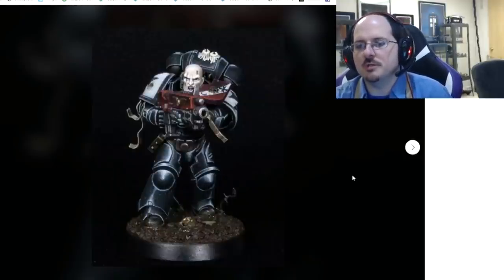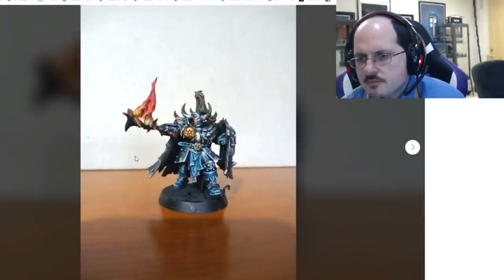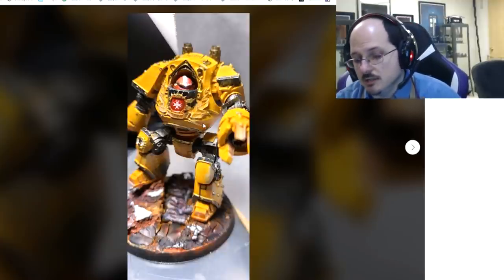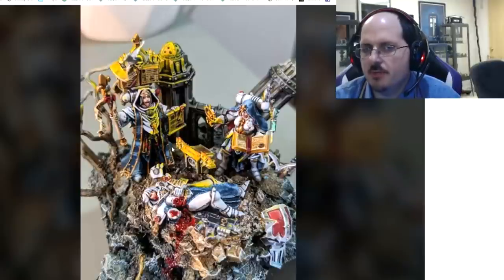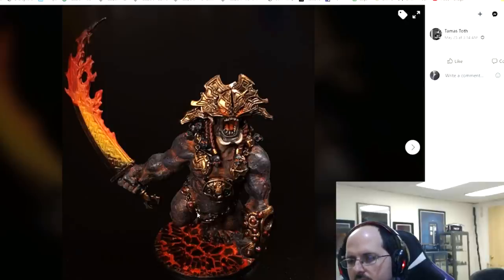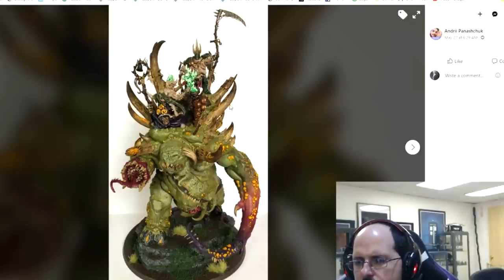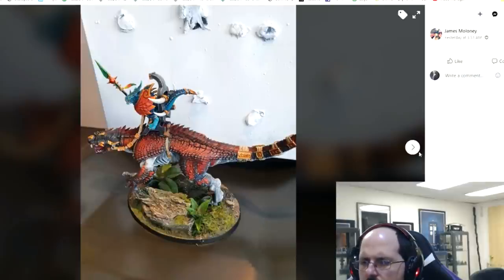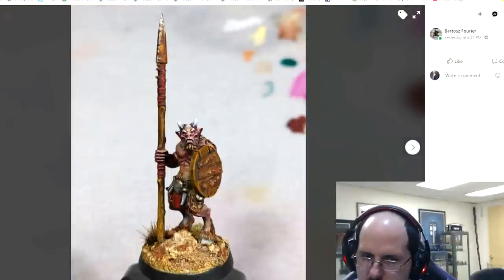PMP End of Month Review May 2020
Join us for another PMP End of Month Review. If you would like to join us on your hobby journey, simply click the links below and answer the questions.  Thanks to everyone who submitted wonderful pieces this month.